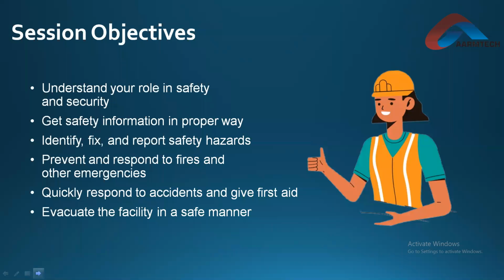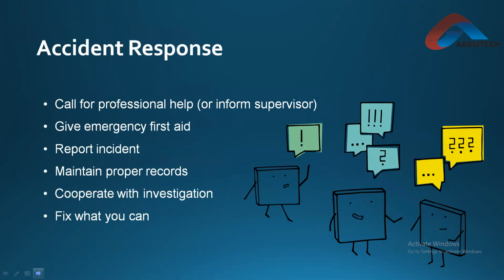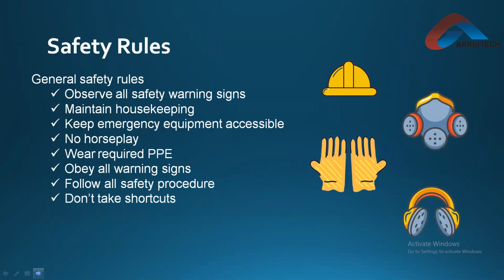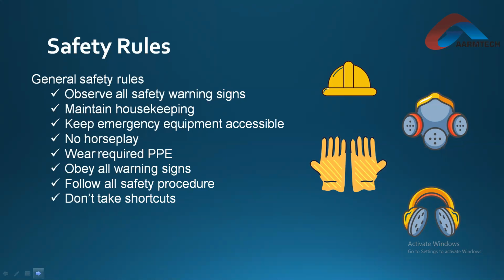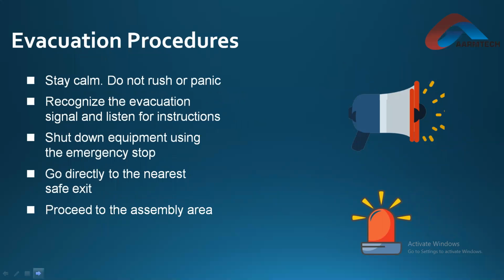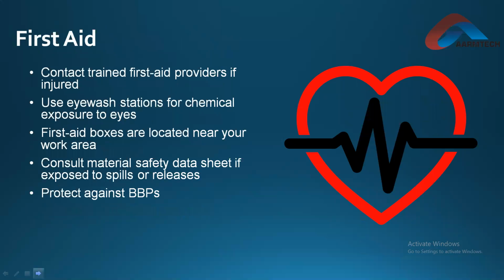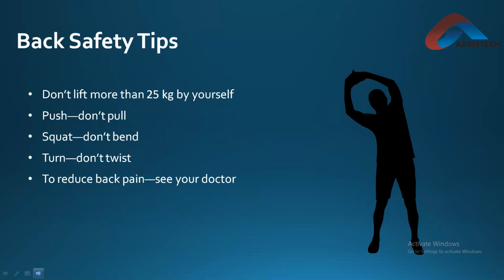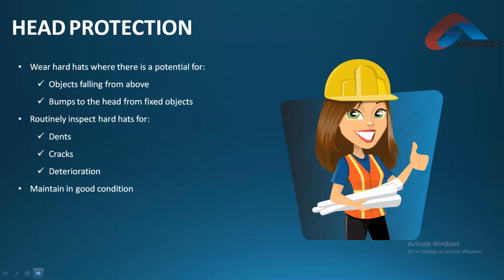SAFETY ORIENTATION TRAINING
Health and safety orientation is a vital component of any company's health and safety management system. It is the process of introducing new, inexperienced, transferred and returning employees to a safe and healthy workplace.